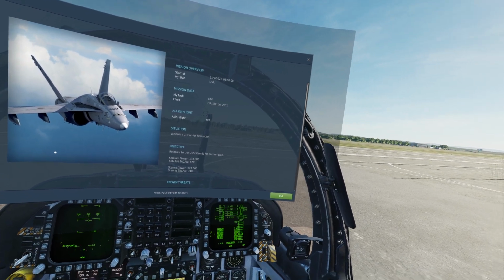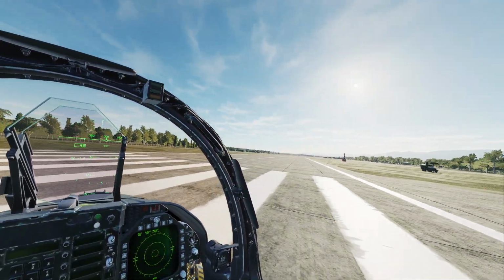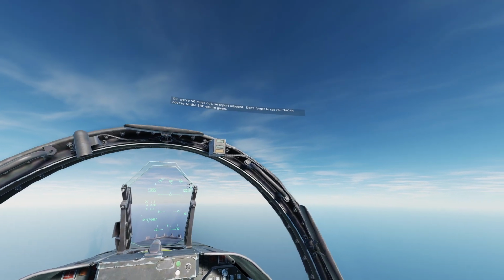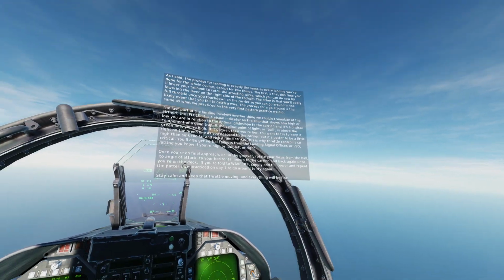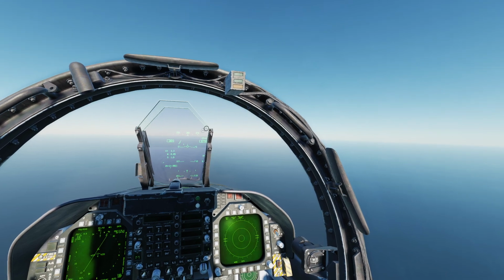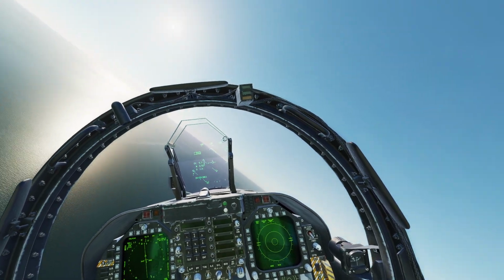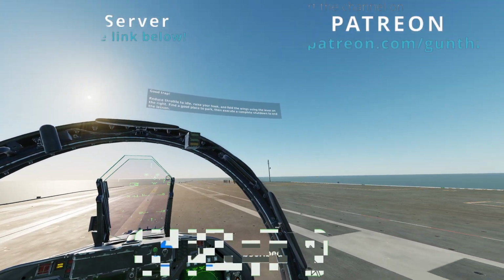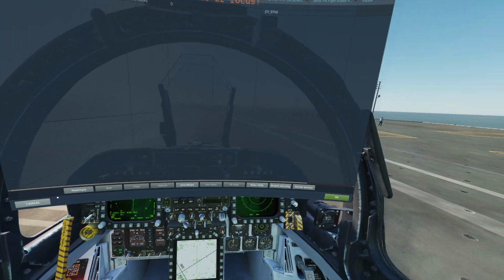DCS: World | F/A-18 Hornet | Flight School: Carrier Relocation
Soar to new heights with the DCS: World F/A-18C Hornet, an unparalleled flight simulation experience.  Immerse yourself in the cockpit of this legendary multi-role fighter and master both air-to-air and air-to-ground combat. Experience the exhilarating challenge of launching and landing from aircraft carriers and engage in a variety of missions, from intercepting hostile aircraft to conducting precision strikes on ground targets.